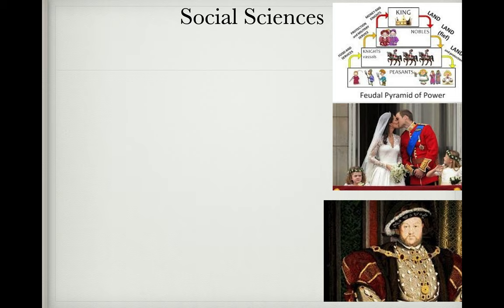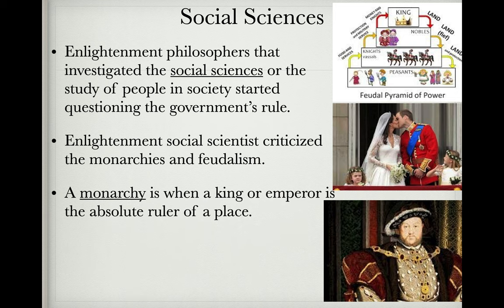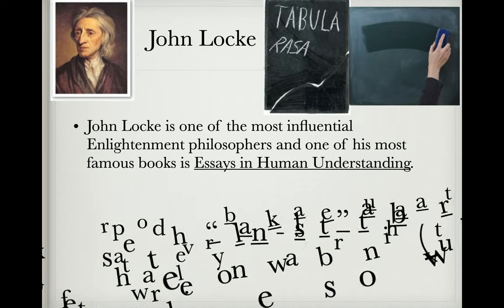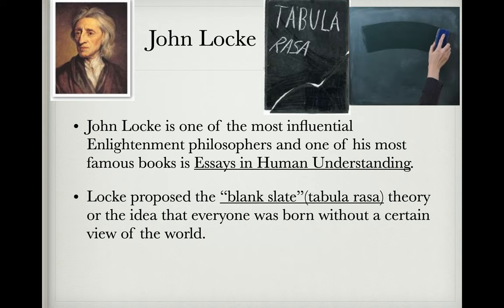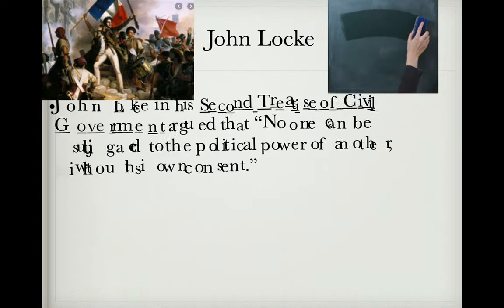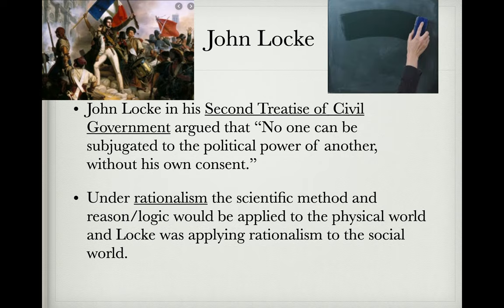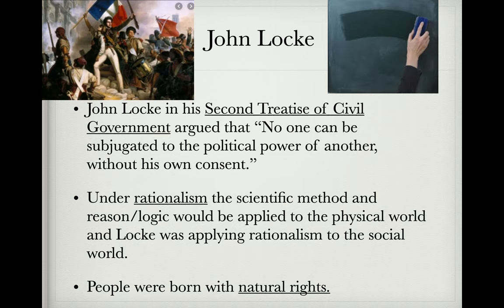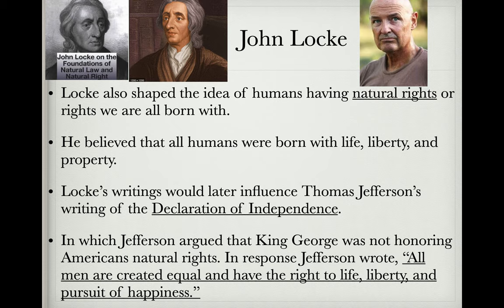John Lock and the Declaration of Independence Flip Video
This video breaks down John Locke's theories on Natural Rights, the power of government, and Tabula Rasa or us being born a "blank slate".